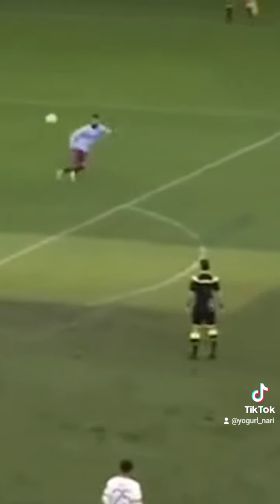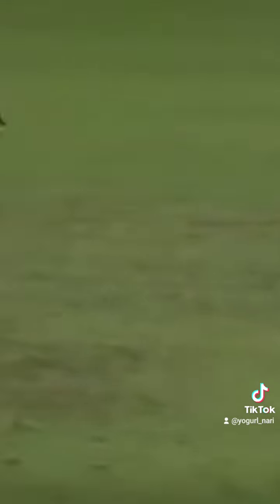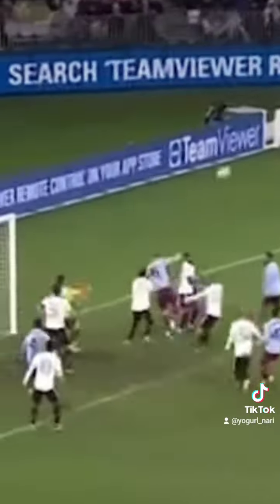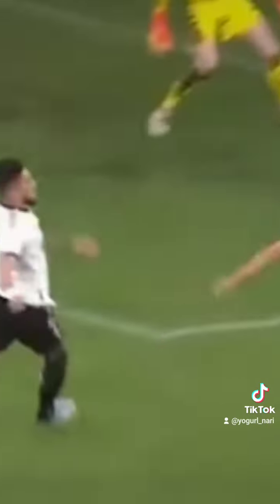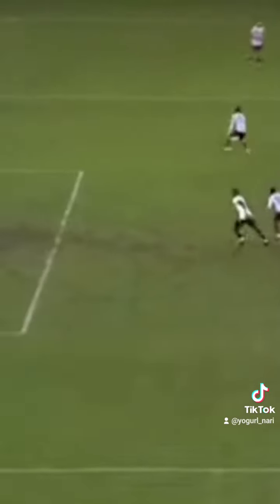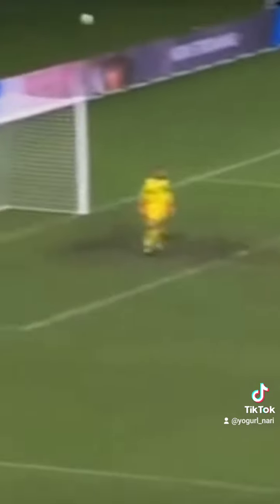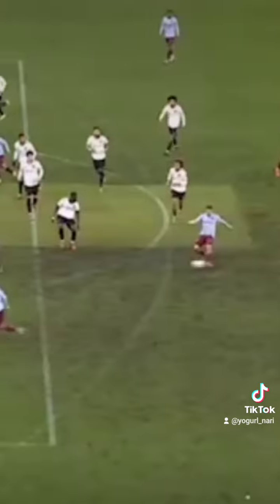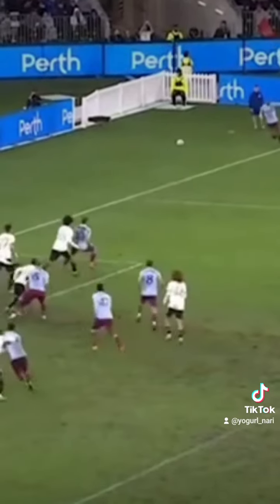Manchester United vs Aston Villa Highlights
Club Friendly